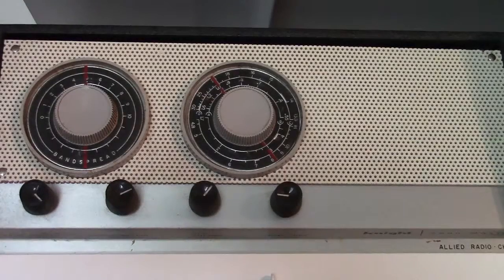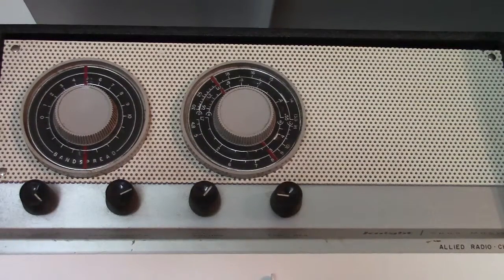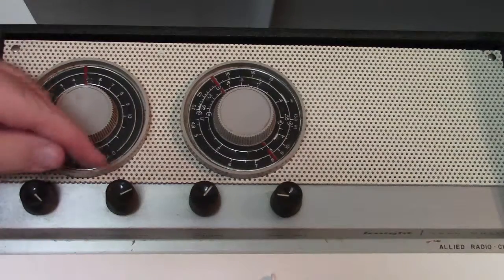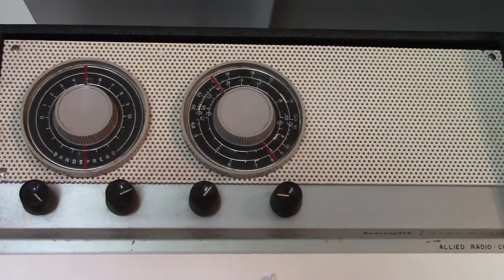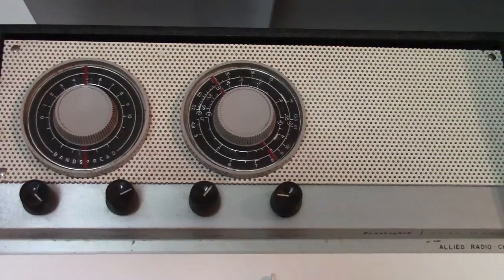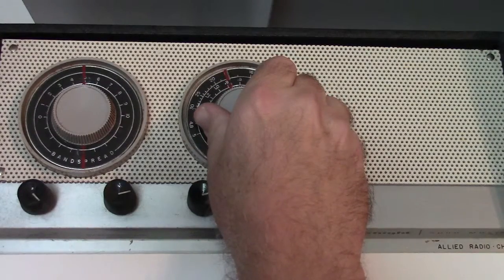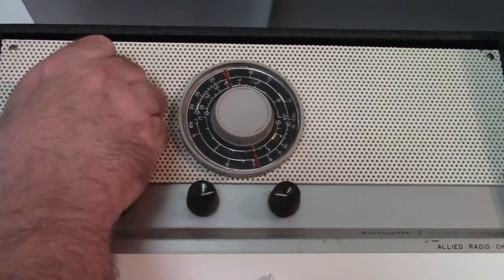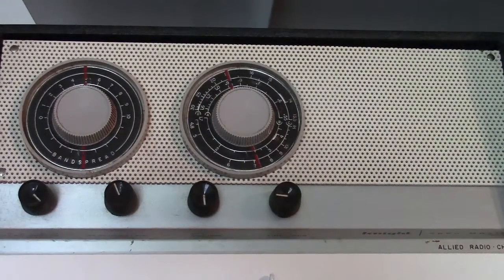Knight SpanMaster AM/SW Regenerative Receiver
The Knight Span Master AM/SW regenerative receiver was sold as a kit by Allied Radio of Chicago. It uses two tubes in a very simple, but tricky to use, regenerative circuit. The kit was manufactured in Japan between 1957 and 1967. I bought this one (already assembled) from a local collector.